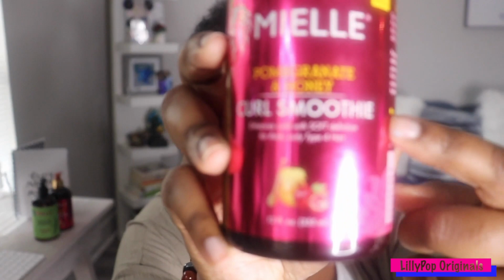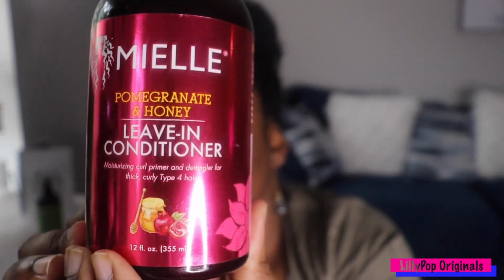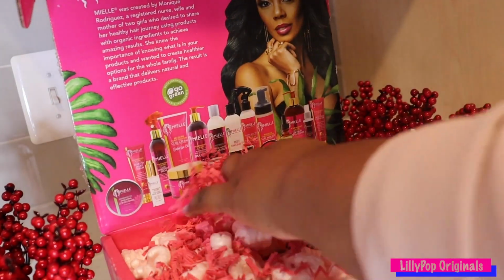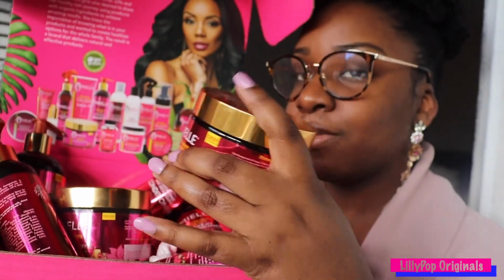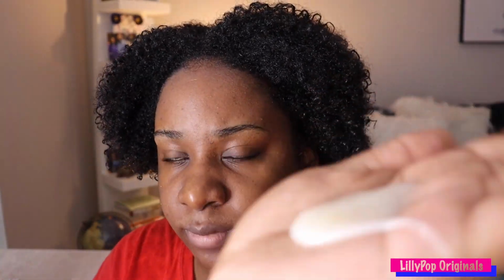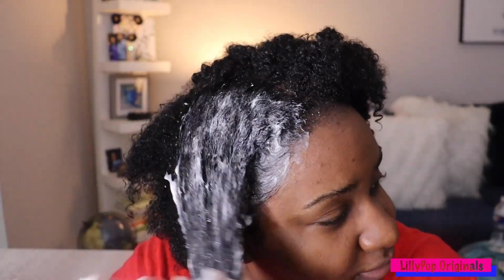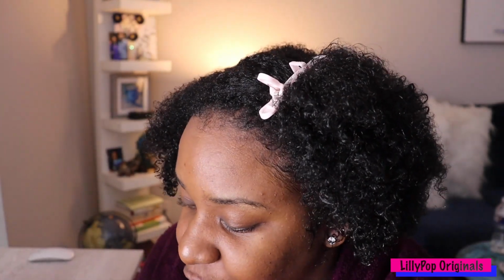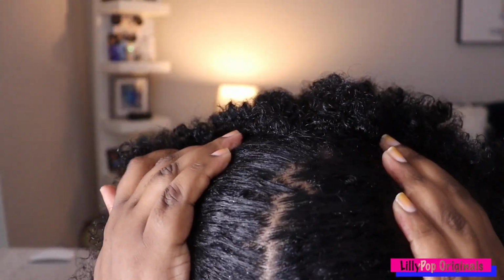Mielle Organics| Product Review| Pomegranate and Honey| Rosemary Mint| Gardened Coils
If you want to know to get the tea on MielleOrganics products, this video is for you. I have used their PomegranateandHoney line and I’m sorry but MielleOrganicsCancelled Let me tell you. . . I have some thoughts! My LillyPops, POP OFF!